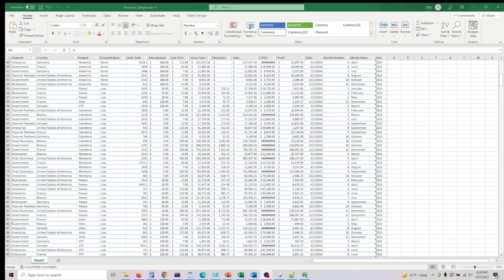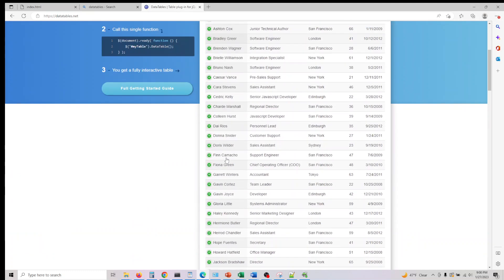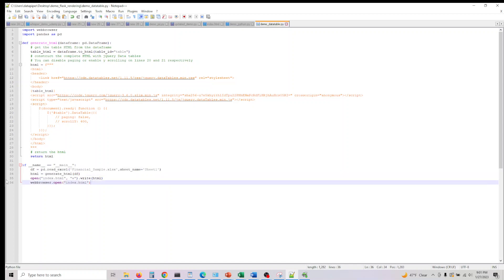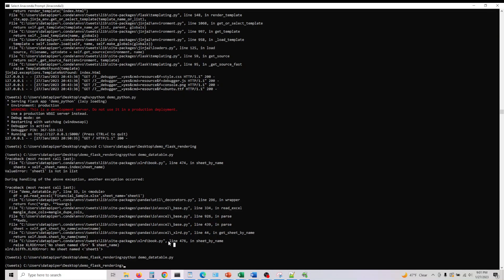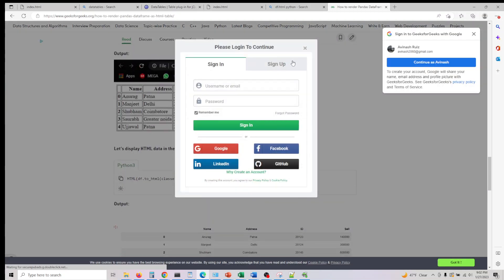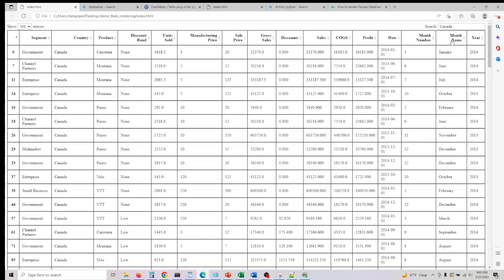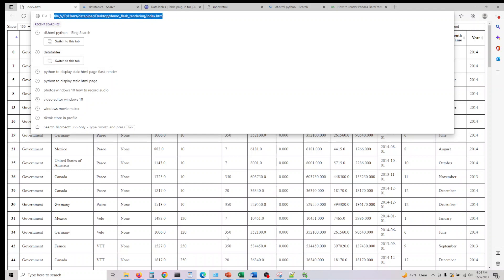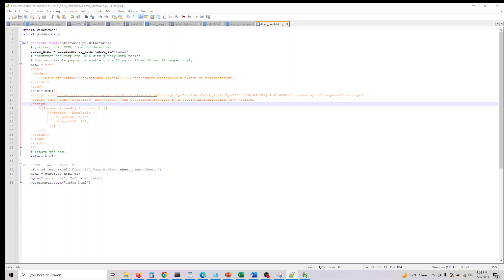Part 1 Flask Series : Excel to HTML with pandas and flask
Read Excel in Pandas and generate HTML with datatables